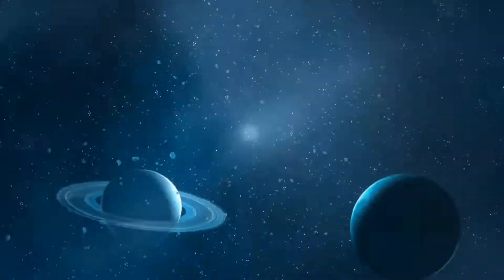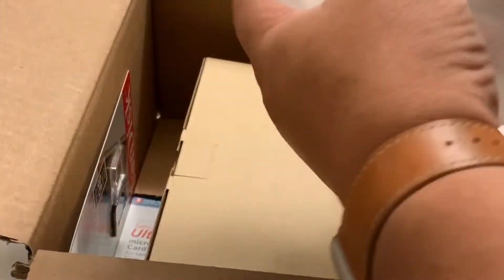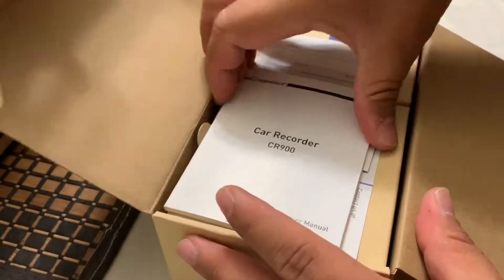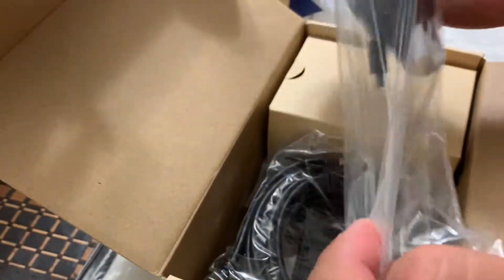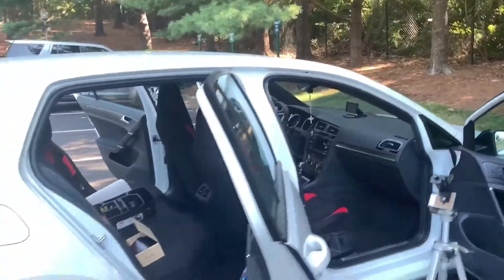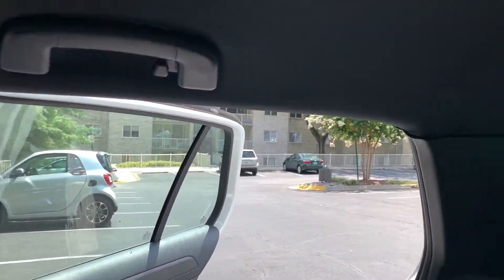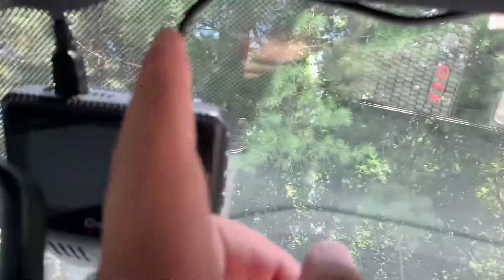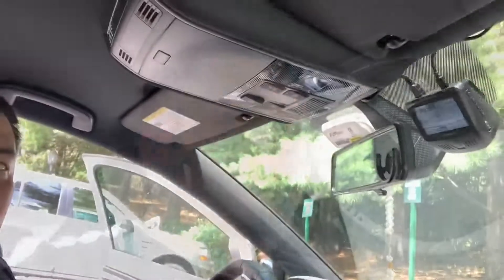Crosstour CR900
Best below 100 dollar dash cam 2019 for me. Cam in front and cam at the rear.